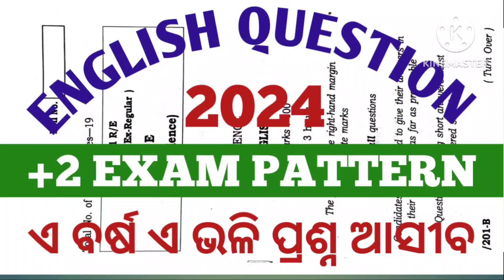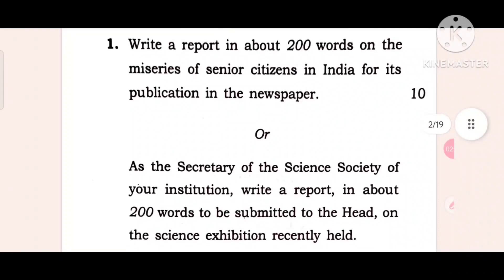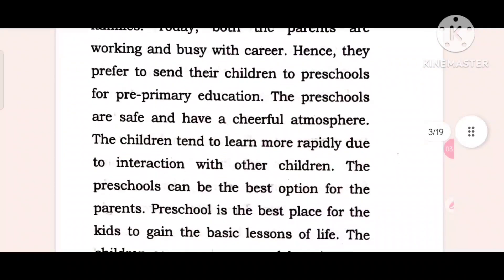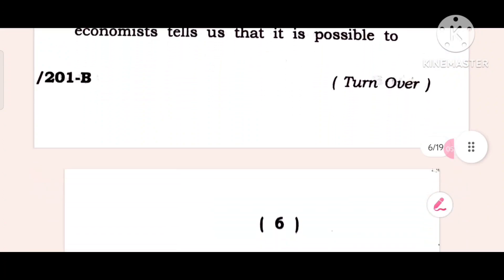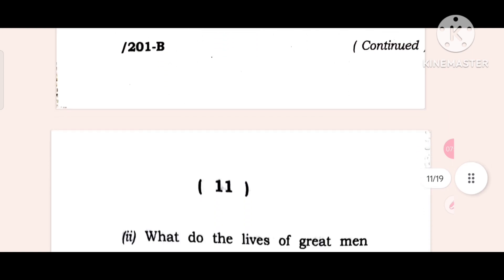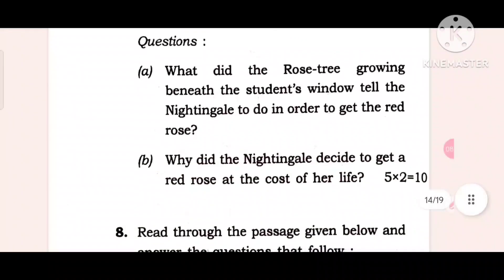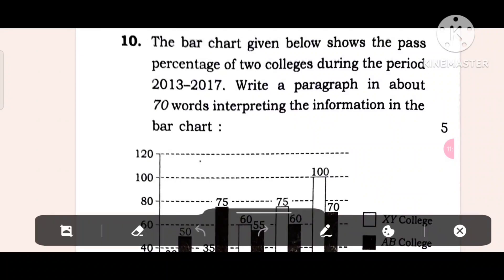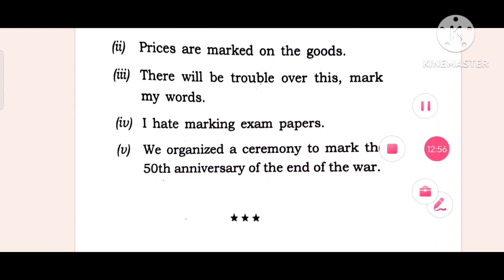ଇଂରାଜୀ ପ୍ରଶ୍ନପତ୍ର ଦେଖନ୍ତୁ ll CHSE EXAM PATTERN ENGLISH 2024 II ENGLISH QUESTION PATTERN II +2 EXAM..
This is an informational video on the English question of chse odisha+2 board exam 2024 .it shows the viewer the real question of offline exam 2024..